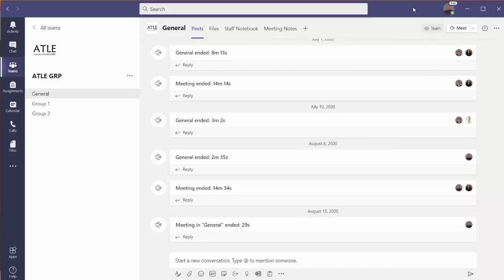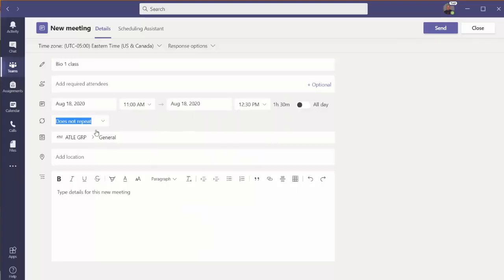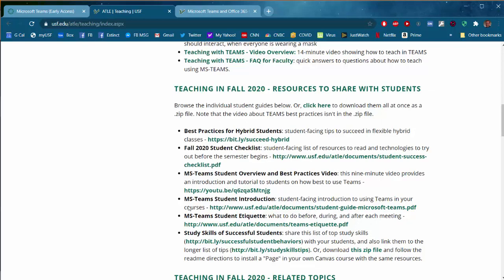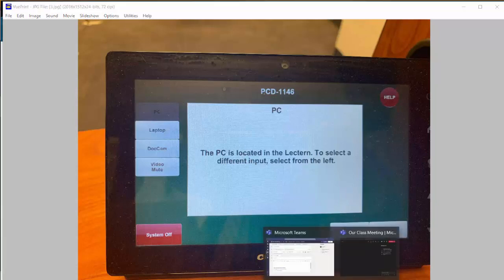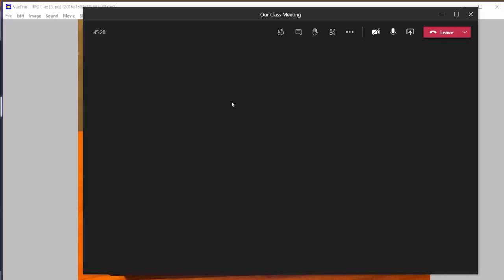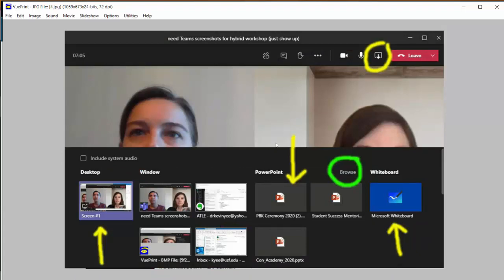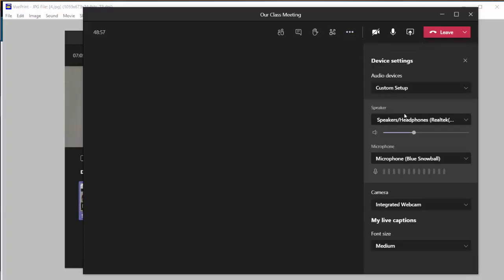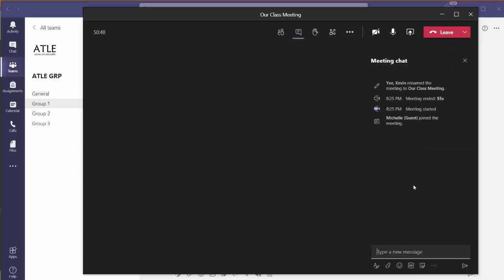First Day at USF (Faculty Checklist)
Step by step directions for the first day at USF as a faculty member during Fall 2020, including steps to take before-hand.